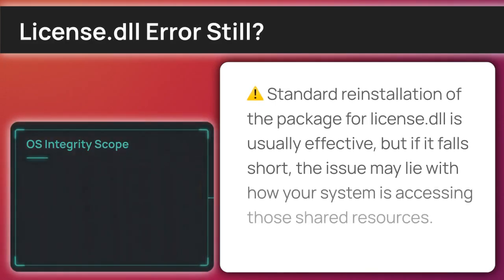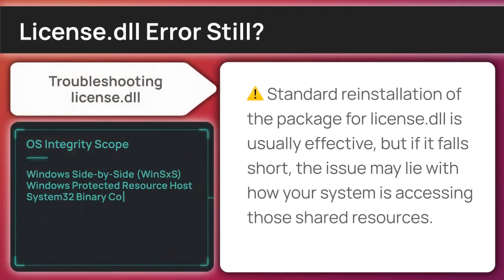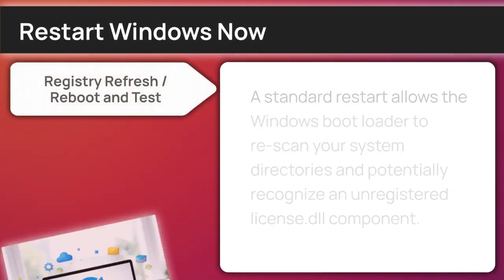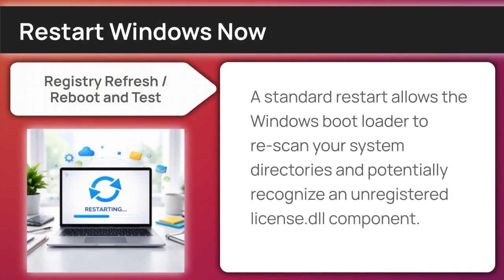How to Fix license.dll Missing Error!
License.dll: A Guide to Repair Missing or Corrupt DLL Files for Localized Licensing Orchestration. 🛠️⚙️ You can explore details about an optional optimization resource

License.dll not found on your Windows machine?  In the Windows environment, License.dll is a shared library file that provides Localized licensing orchestration with instructions it needs to function. Missing file messages often appear when an application folder is incomplete or required dependencies are unavailable.

What is License.dll? A generic licensing support module name used by many proprietary software packages to manage activation, entitlement validation, and DRM handshakes. It typically handles cryptographic license checks and online verification routines. If missing or corrupted, the host application may demand reactivation or refuse startup due to failed license validation.

License.dll is identified as a System Security Library DLL that interacts with Localized licensing orchestration via the Security Library interface. I’ll demonstrate typical troubleshooting procedures used for these errors.

▶ What You Need to Know:

- Resolving missing license.dll dependency files
- Notes on third-party library files
- Understand the license.dll file system

Timestamps:

00:00 - license.dll Missing Error Fix (Safe Method)
00:16 - What Is license.dll and How to Identify It
00:45 - How to Reinstall license.dll for Game Launch Errors
01:05 - Restart Your Computer to Verify the Fix
01:24 - Fix license.dll Error with Advanced Windows Image Repair
02:01 - Avoid Unsafe license.dll Downloads (Virus Risk)